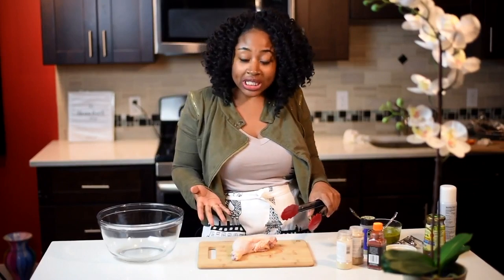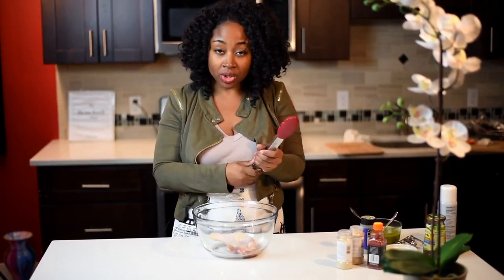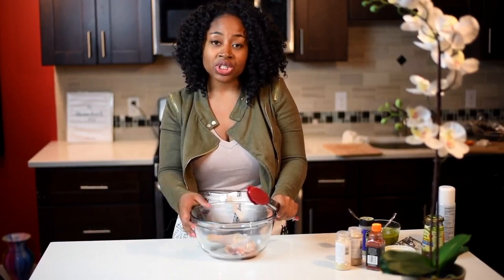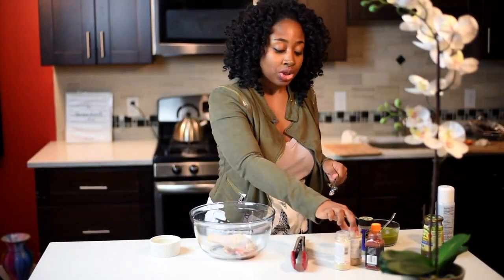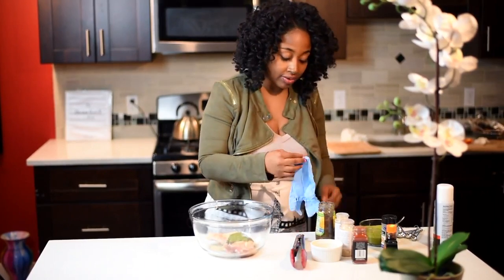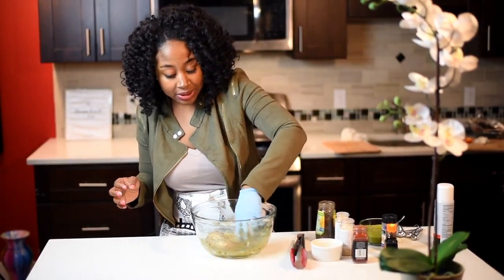Jerk Chicken , Jamaican Jerk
How to make Real Jamaican Jerk Chicken - Spicy Oven Baked at home Recipe. As someone, who is Jamaican and has been eating Jamaican food for all of my life, I am truly excited about sharing my families Jamaican Jerk Chicken Recipe. I have been in the culinary field and have taught Culinary Arts for over 10 years.This Easy recipe is great if you like to eat Jamaican food! This recipe for making Real Jamaican Jerk Chicken - Spicy Oven Baked at home is very authentic and taste exactly like Jamaican food from Jamaica!

Learn how to cook from a trained Professional Chef with over 10 years of culinary experience. Specializing in Jamaican, American and Asian Cuisine.